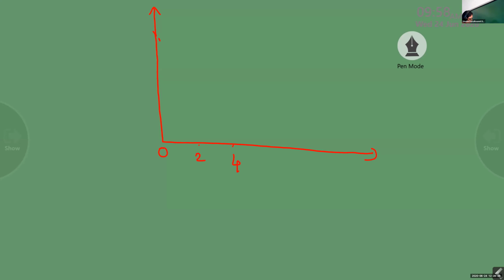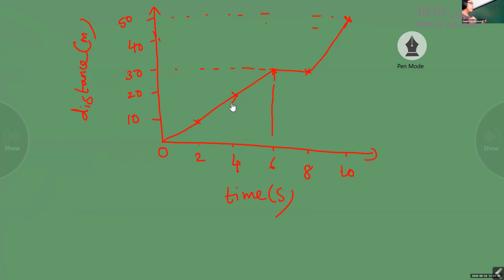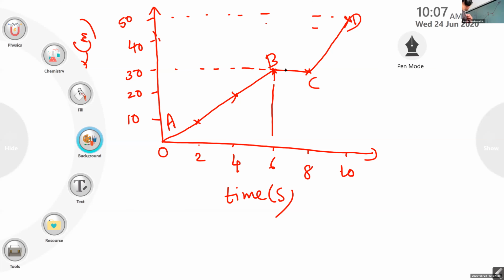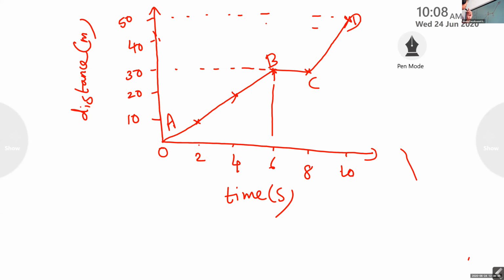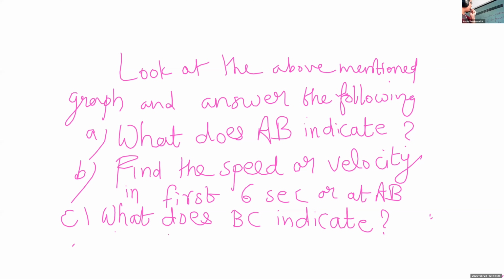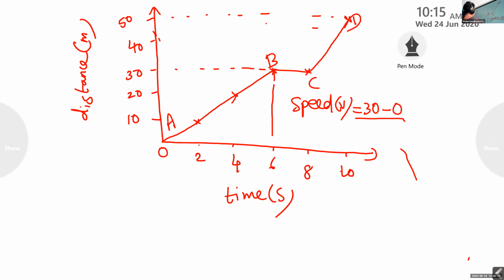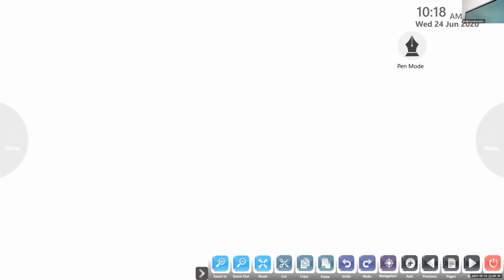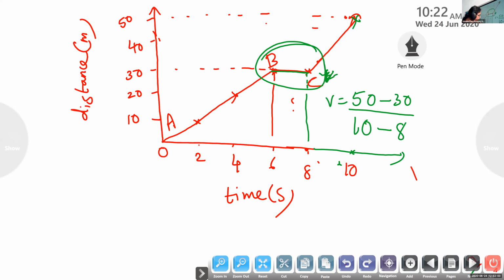Dr.Raju Davis International School | CLASS 9 PHYSICS | 24-06-2020